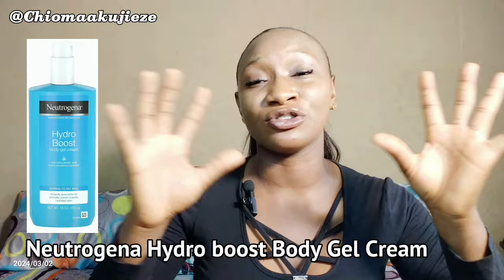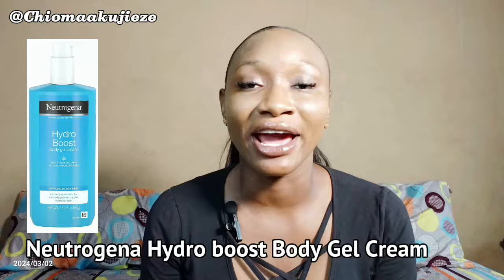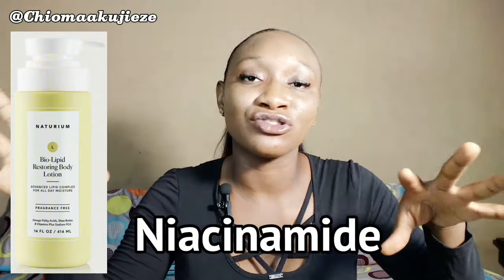5 FAST DRYING BODY LOTIONS TO GET 2-SHADES BRIGHTER FOR DARK AND FAIR SKIN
In today's video am going to be reviewing and recommending body lotions that are Fast drying and moisturizing to the skin which are suitable for fair and dark skin .
 I will be answering questions like; The Lotions are suitable for heat and summer periods, They are fast absorbing to the skin,They are suitable for fair and dark skin, These Lotions will not get you darker, These Lotions will not give you a sunburn and They will hydrate and moisturize the skin.

Purchase body Lotions from here
a.) Neutrogena Hydro boost Body Gel Cream
b.) CeraVe Daily moisturizing Lotion
c.) Nivea Express Hydration Body lotion
d.) Naturim Bio-Lipid restorative Lotion
e.) Aveeno Daily moisturizing body lotion

Psalm 90:17

"Let the favor of the Lord our God be upon us, and establish the work of our hands upon us; yes, establish the work of our hands!"